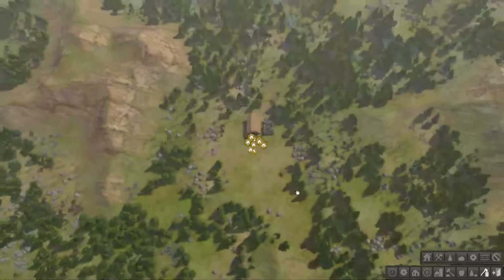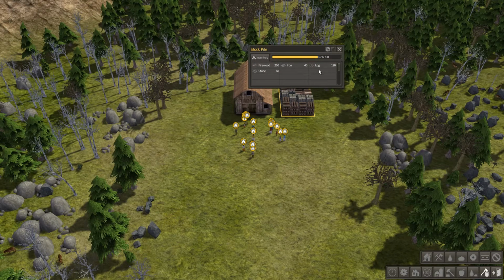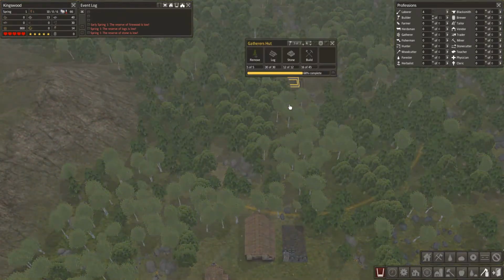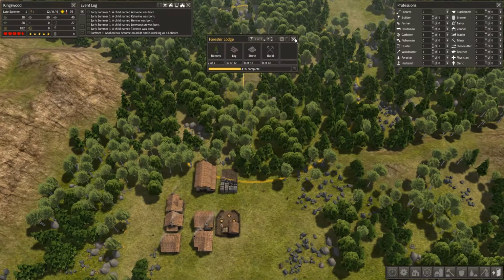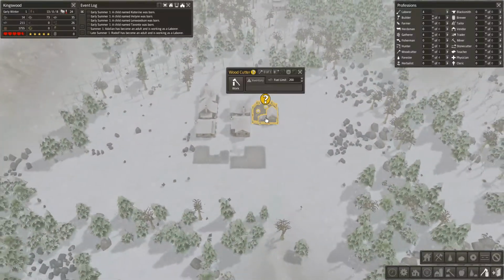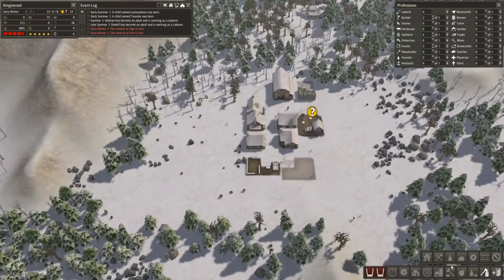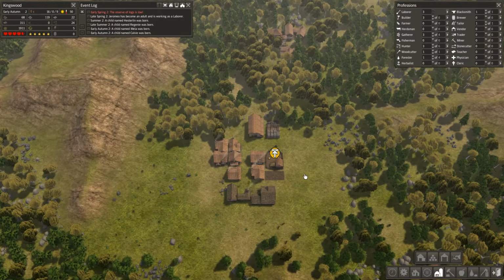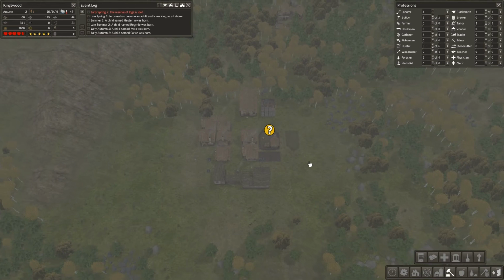Let's Play: Banished - Kingswood - The First Small Steps (Part 1)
In Banished you take charge of a group of people who have been banished form their homes and thus have to find a new home, your job is to govern these people and make sure that they build the right buildings and do the right things, a single wrong step can be fatal.

It is your job to make sure that your village has enough homes, food, tools, clothing and resources to take on nature, use hunters, gatherers, farmers and fishermen to get food, tailors for clothes, blacksmith for tools and even tradeposts to get the things you are lacking, from seeds for farming to livestock.

You are completely in charge of everything, and as such it is your duty to transform what in the beginning will be a small village into a sprawling city, will be interesting to see how I will do. :)

Got adviced to try this after my Game Dev Tycoon let's play and I have to say that I like the game, although I am a little bit worried it might get boring in the long run, we'll see.

Cheers,
Hawkiee